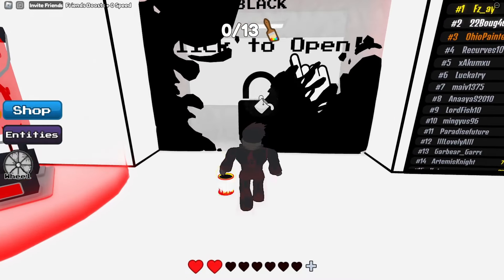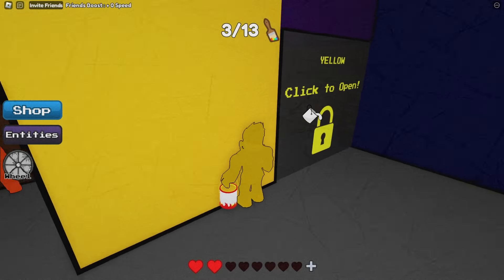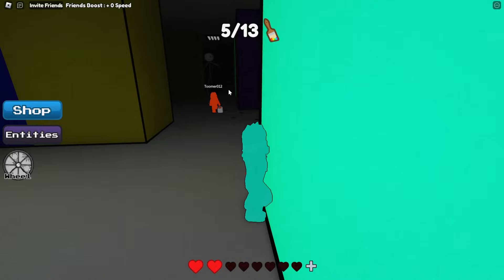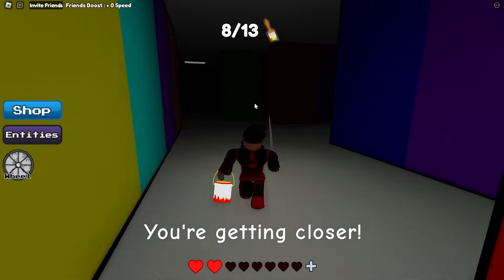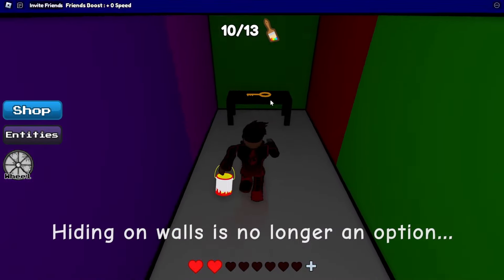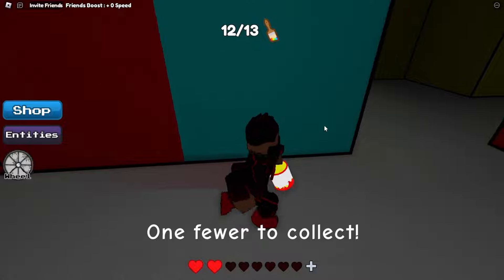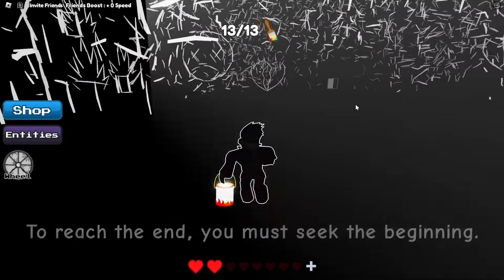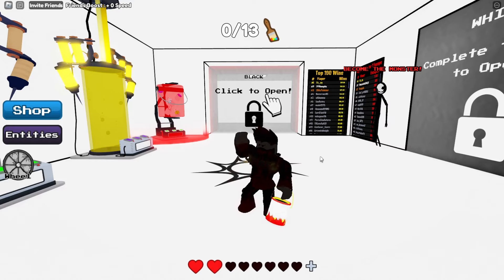What to do with the Saw in Color or Die... Chapter 1. (ROBLOX COLOR OR DIE)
🎨 Roblox Color or Die what to do with the saw?  In this video I will show you where to find the saw and where to use it in chapter 1 of color or die.  All steps for each door color are down below, along with the the brush and tool locations.  I'll will walk you through the color or die chapter 1 map layout.

⏲ Timestamps:
0:00 1. White Room (Lobby area)
0:09 2. Black door
0:20 3. (Brush 1) - First Paintbrush on floor
0:33 4. Red door - walkthrough -has Hammer to get Pink paint - has Screwdriver - use Screwdriver near the Green Door (Hidden in Wall)
0:43 5. (Vent Location) - use Screwdriver to open Vent
0:57 6. (Brush 2) - Second Paintbrush in Vent parkour - Orange Paint location next to Teal Door
1:22 7. (Brush 3) - Third Paintbrush location - in room next to Red Door
1:37 8. (Orange Door) - Opening Orange Door
1:55 9. (Yellow door) - need Hand Saw - Finish the obby to get Green Paint - has Locked Door at the end of obby
2:42 10. Green Paint & Brush 4
3:08 11. (Green Door) - need Triangle for the puzzle - has Teal paint
3:13 12. Teal Paint & Brush 5
4:01 13. (Teal door) - inside the Vent - find the Triangle - Use Triangle near Purple Door (Hidden in Wall)
4:27 14. (Green door) - Complete Puzzle - Blue paint
4:52 15. (Blue door) has Hand Saw - use Hand Saw near The Safe Zone - to the Left of it (Hidden in Wall)
5:06 16. (Brush 7) - Seventh Paintbrush location - upstairs next to blue room
5:17 17. (Brush 8) Eighth Paintbrush location - on floor next to purple room
5:26 18. (Yellow door) - use Hand Saw - Take a Wooden Plank - get Purple Paint - get ninth brush - use Wooden Plank near the Safe Zone - to the Right of it (Hidden in Wall)
6:00 19. (Purple Door) - get Hammer - has 10th paintbrush - use Hammer near the Red door (Hidden Wall)
6:38 20. (Red door) - use Hammer - get Pink paint
6:56 21. (Pink door) - open Pink Door - get Key - Use Key inside the Blue Door (Hidden Wall)
7:32 22. (Yellow Door) - complete obby - open Locked Door - 11th brush.
8:43 23. (Brush 12) - Twelfth Paintbrush on table
8:53 24. (Brush 13) - Thirteenth Paintbrush in room on a table
9:32 25. After getting 13 paint brushes - last door will open. Get White paint
11:13 26. Safe Zone - open White door - Get a Win